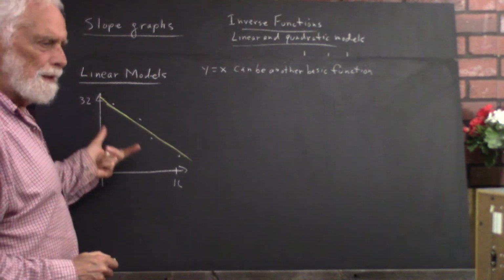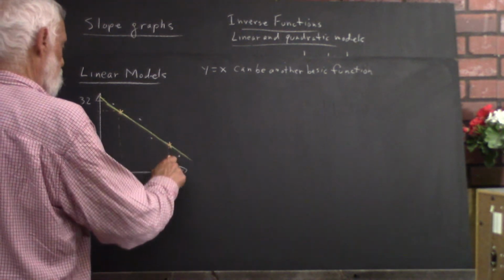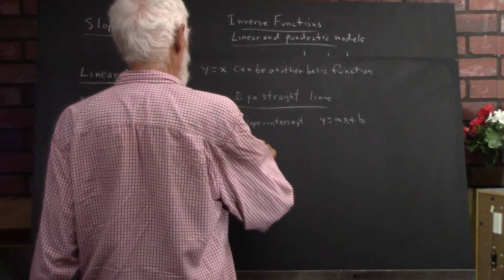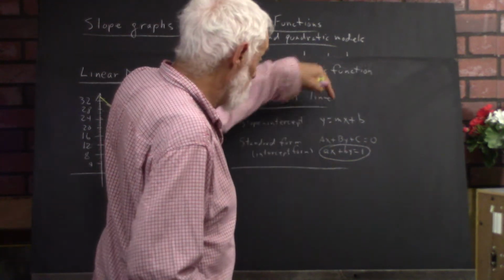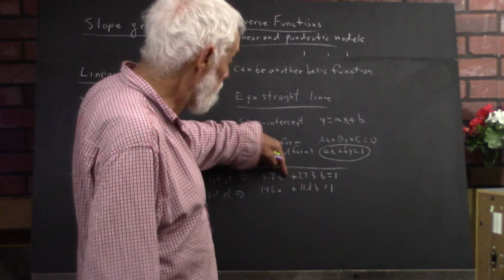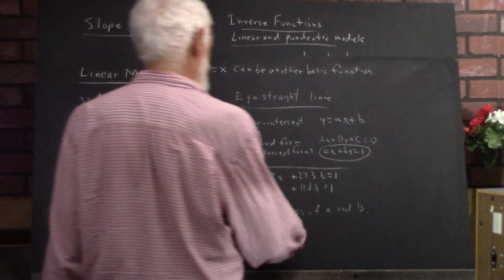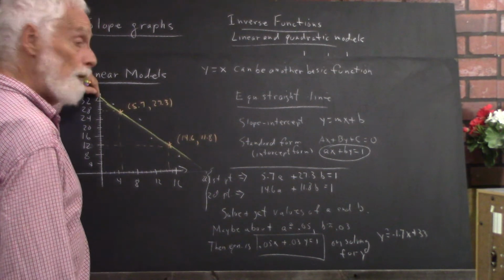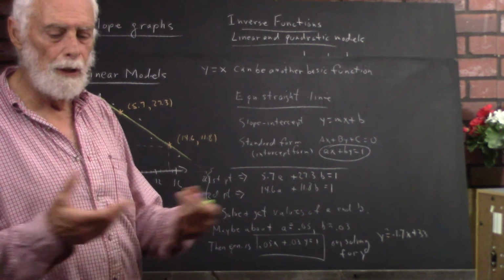dagov 2872 obtaining a linear model from data use two points on best attempt at sketched line appr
To estimate the equation of a best-fit straight line, sketch a plot of data points and the straight line that comes as close as possible, on the average, to the data points (technically you want to minimize the average of the squares of the vertical distances of the data points from the line).  Then pick two points on the line, not close together (and not data points) and plug the coordinates of each into on of the forms of a linear function.  Solve the simultaneous equation for the parameters of that form and substitute them into the form to obtain your function.